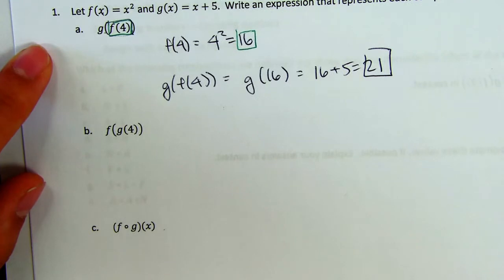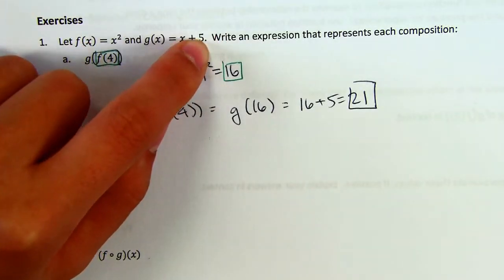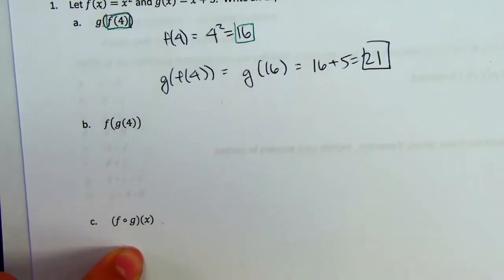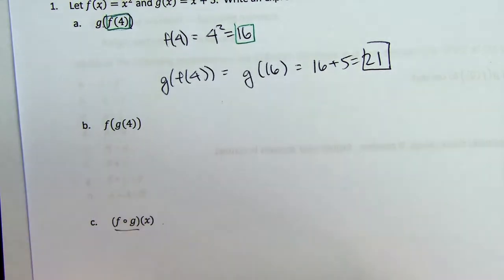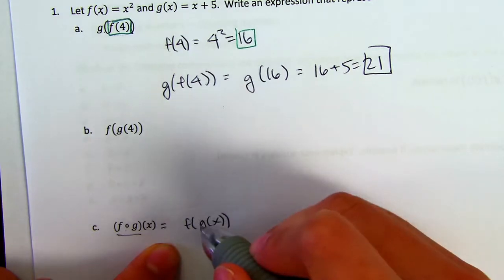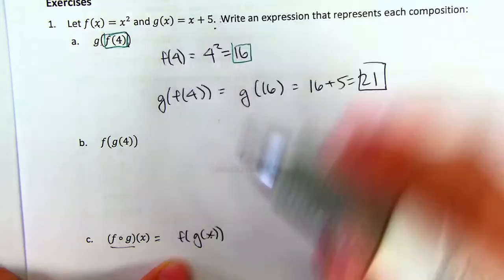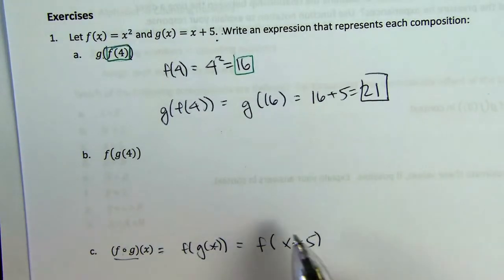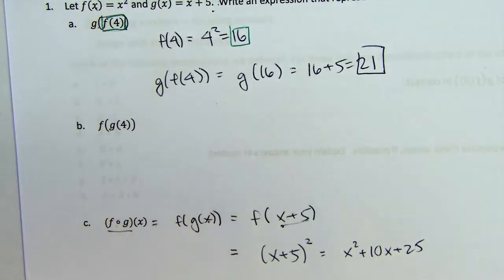Lesson 16 Exercise 1